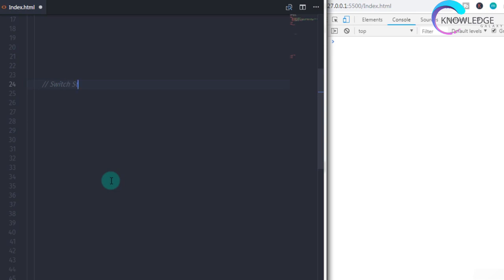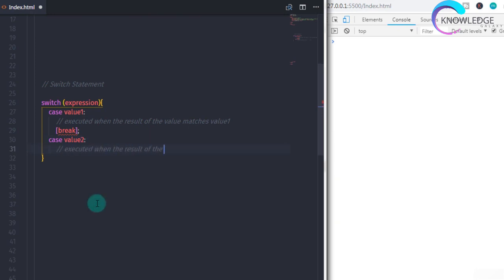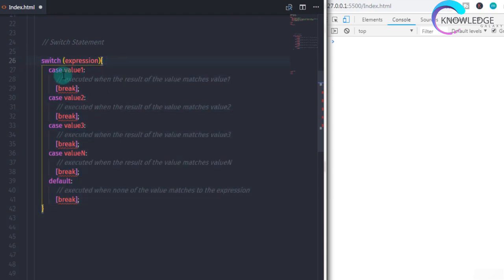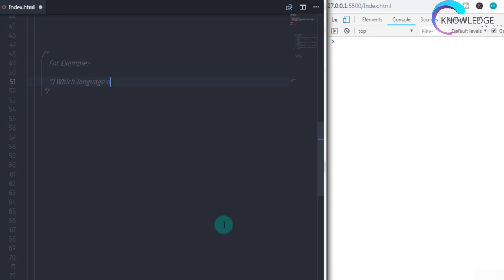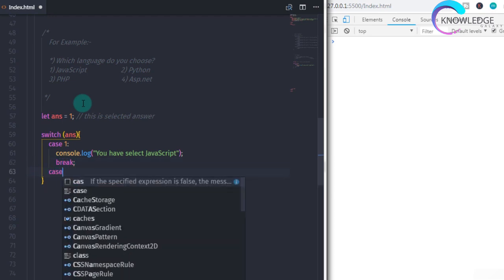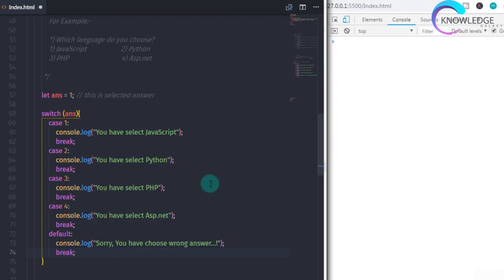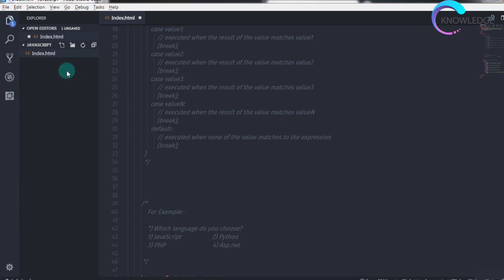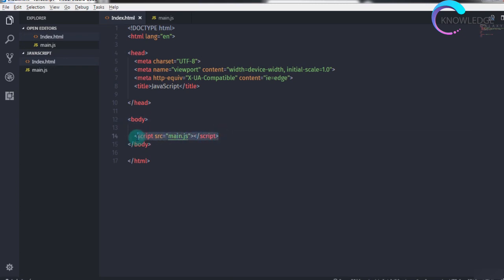Switch Case Statement in JavaScript #9 | You should know about Switch Case Statement | 2021